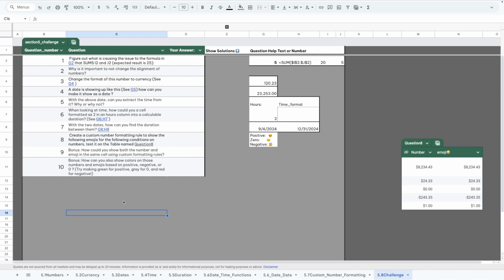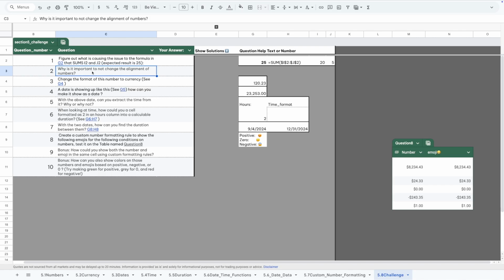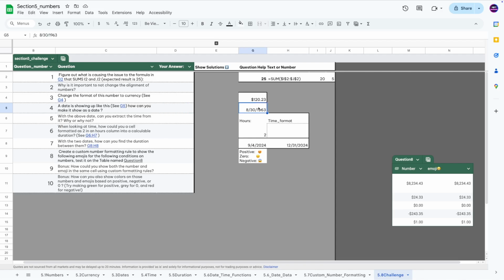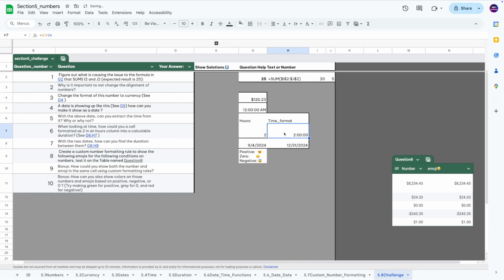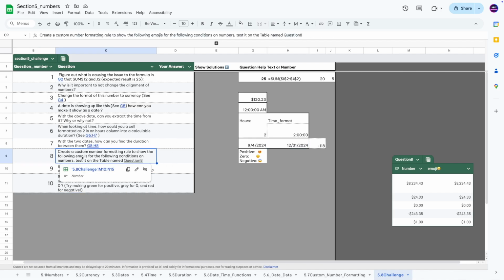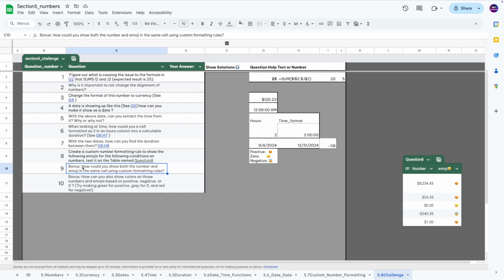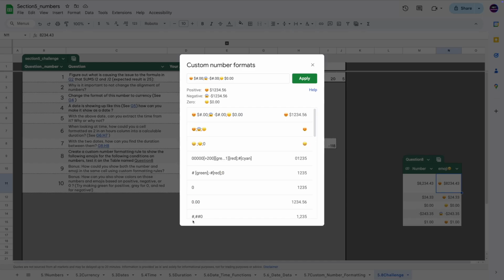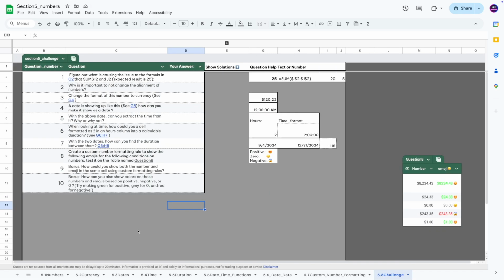Number Formatting Challenge Task!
In this video we will end the Number formatting section by going through the section's challenge task questions! Always helps trying them on your own first then checking your answers!

Current Section:
➡️Section 5: Numbers

Previous Sections:
✅Section 1: Organization

⏳Timestamps:
(00:00) Introduction
(00:39) Question 1
(02:05) Question 2
(02:50) Question 3
(03:52) Question 4
(04:46) Question 5
(05:20) Question 6
(07:14) Question 7
(08:51) Question 8
(10:42) Question 9 (bonus)
(12:19) Question 10 (bonus)
(14:26) Conclusions / End Slides